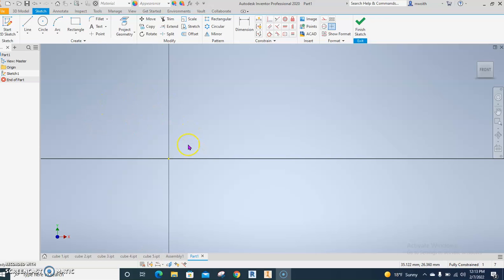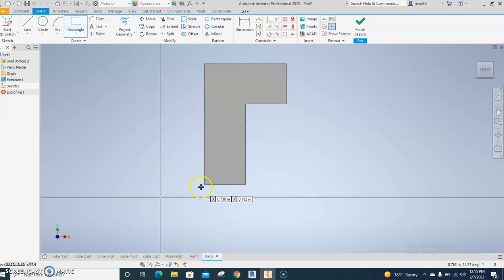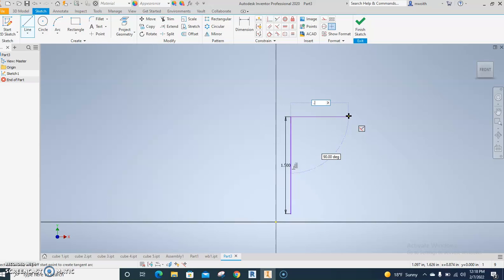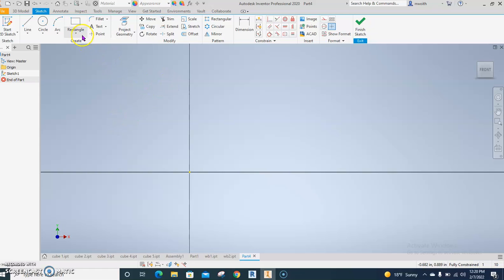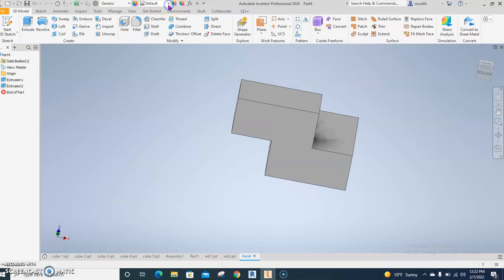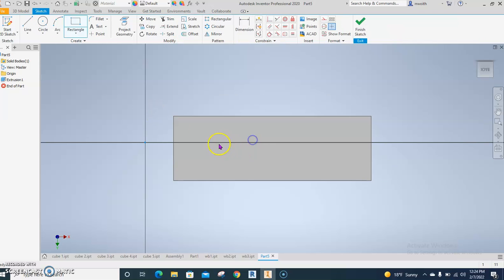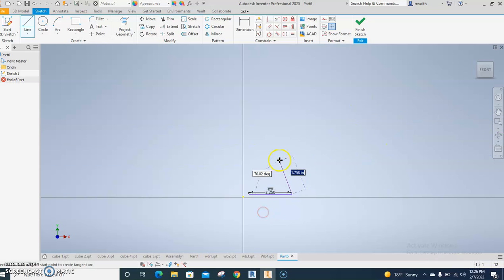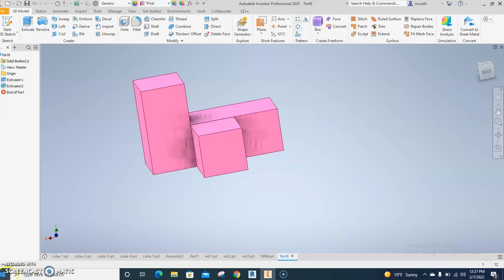woith cube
use inventor to recreate the parts to my cube